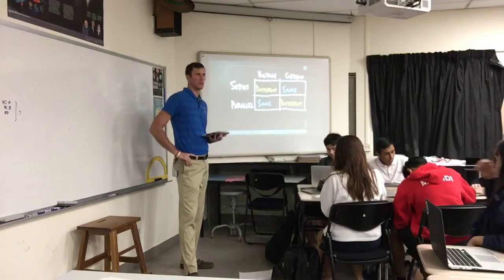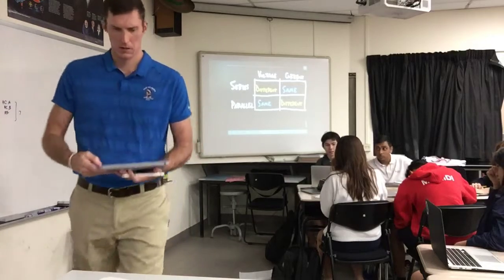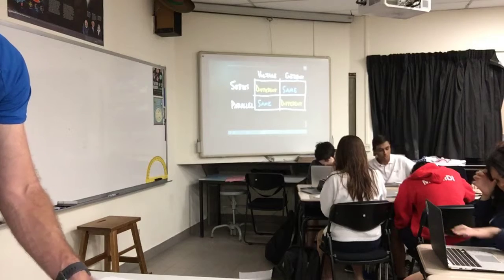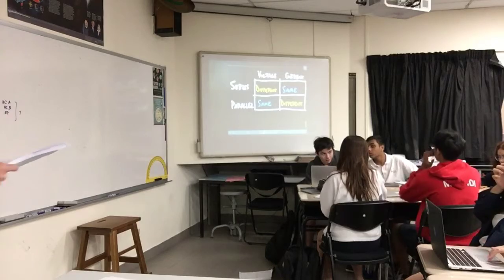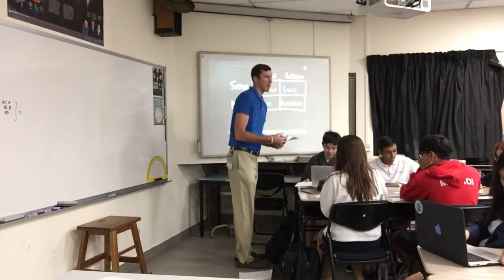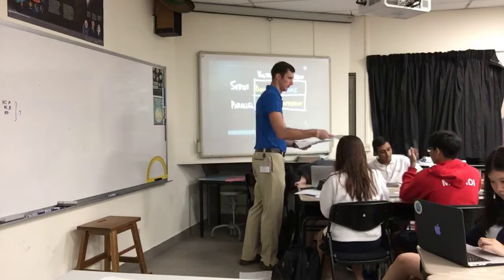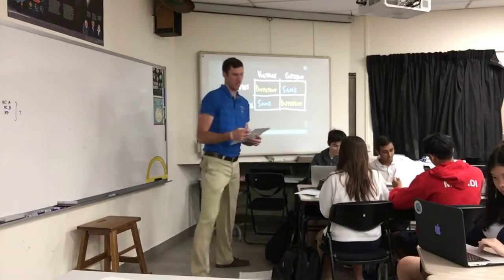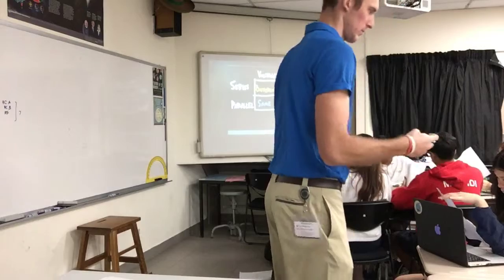9 April 2019